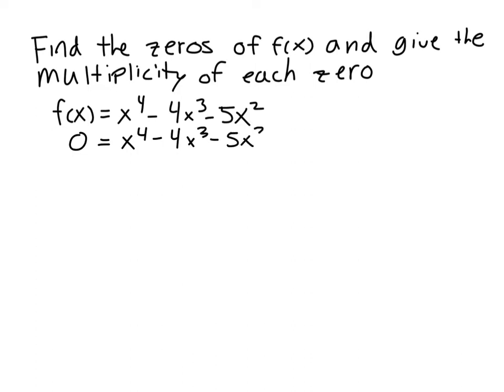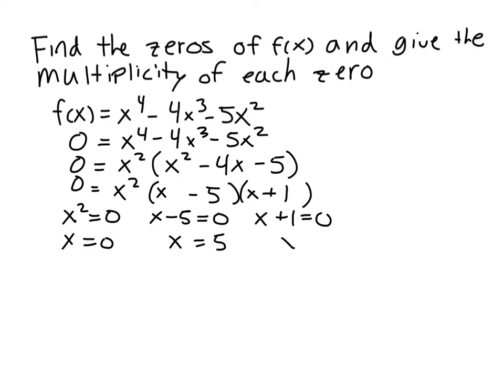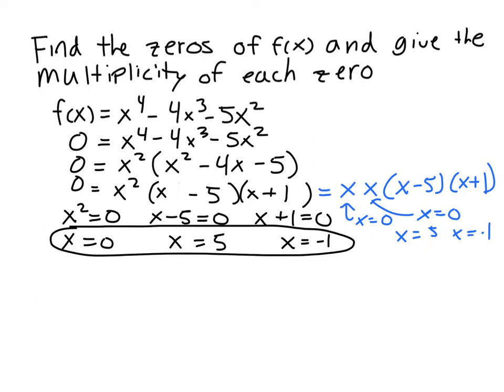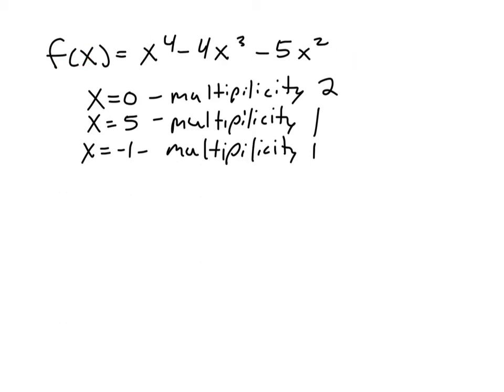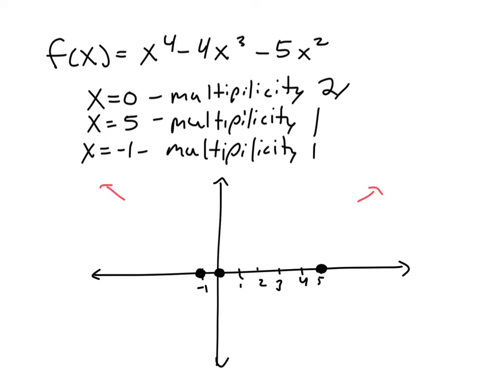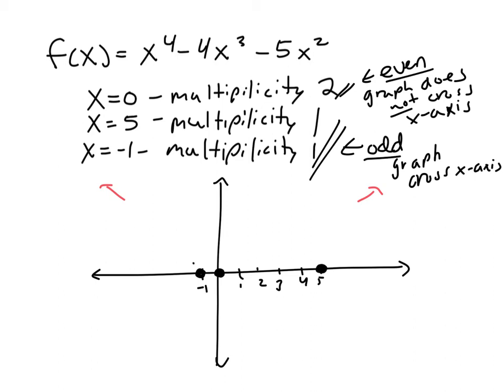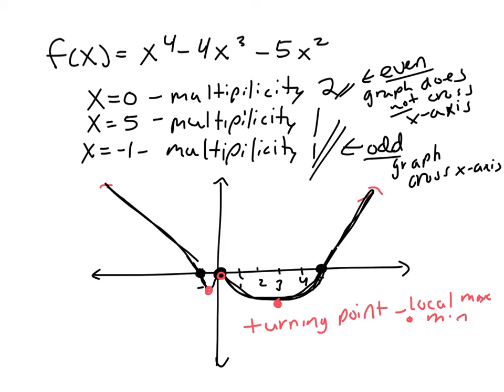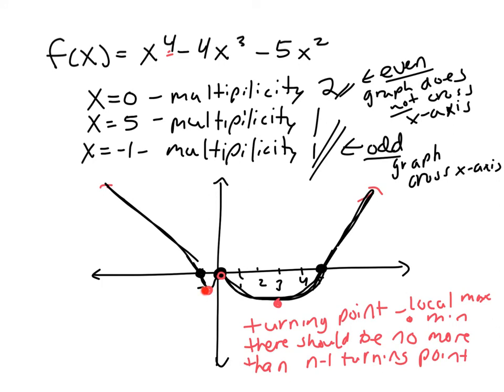63 - Multiplicity of a zero